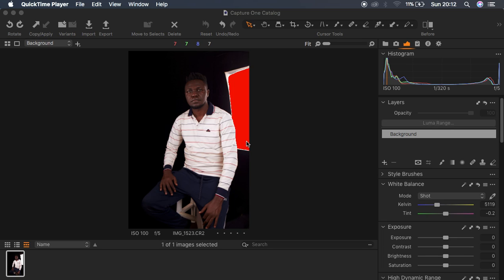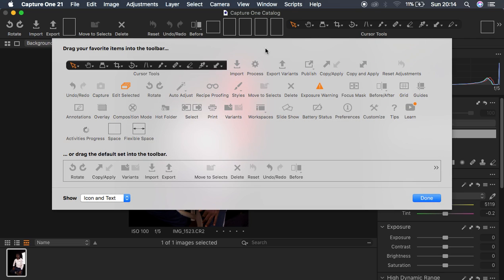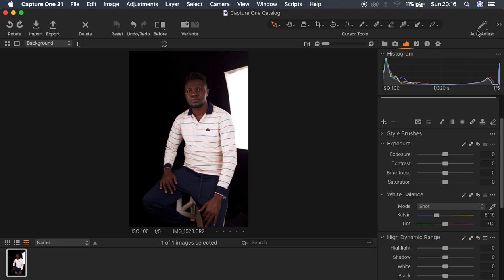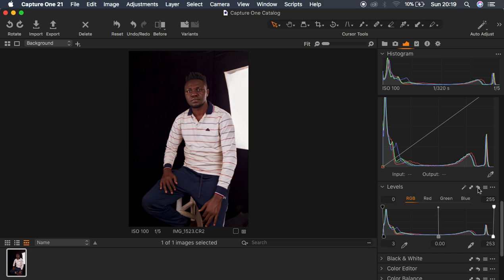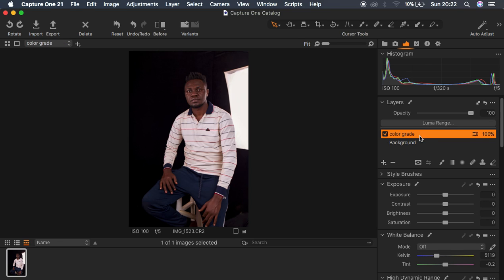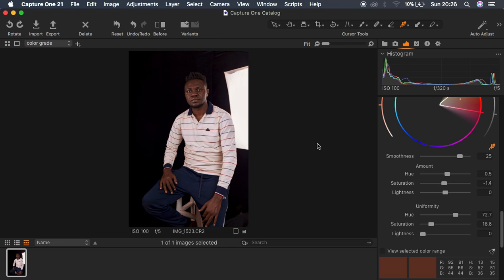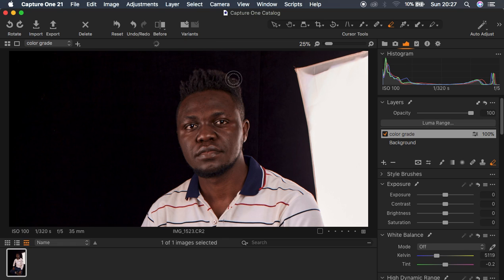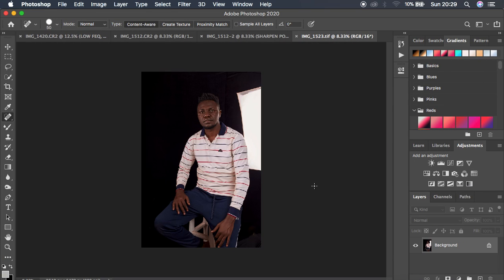Capture One Tutorial for Beginners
welcome to the beginners' guide to capture one. in this tutorial, i explain the simple basics of capture one.